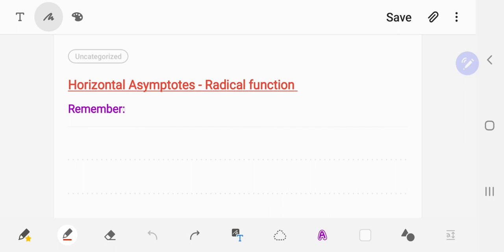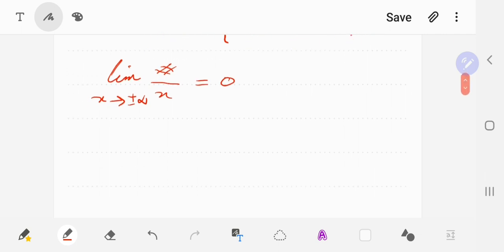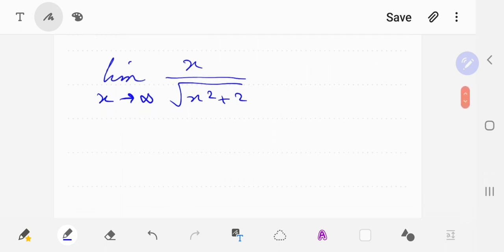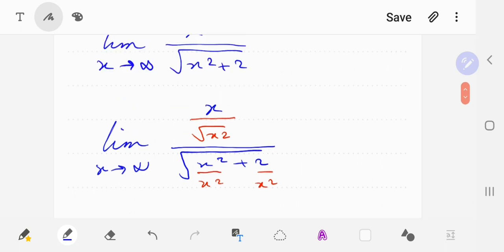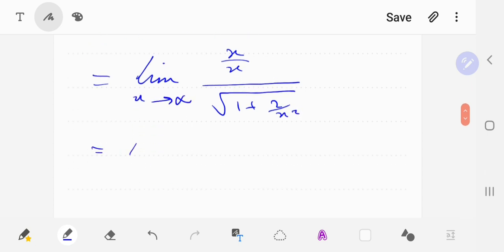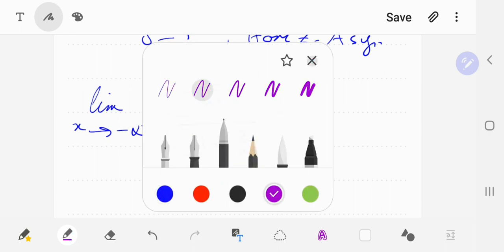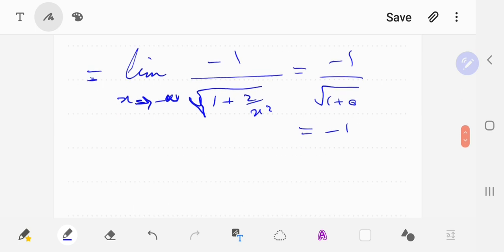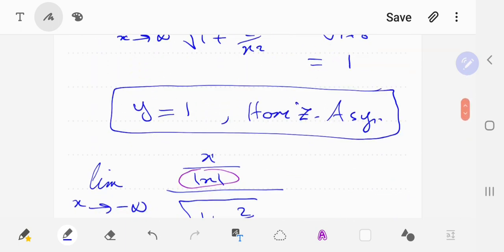Horizontal Asymptotes - Radical function Ex. #3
Rational with square root function